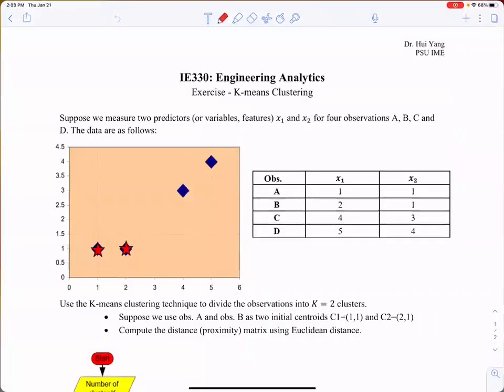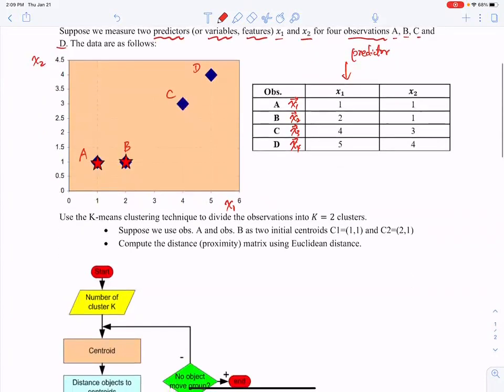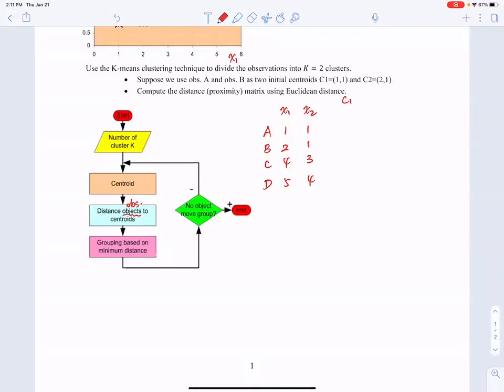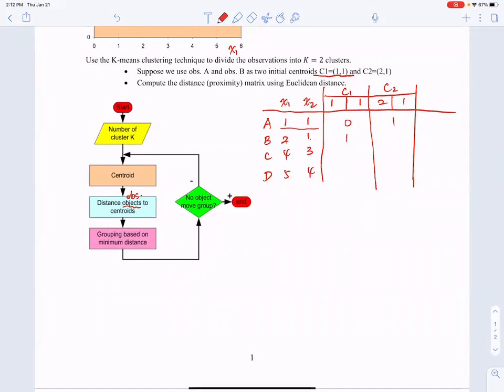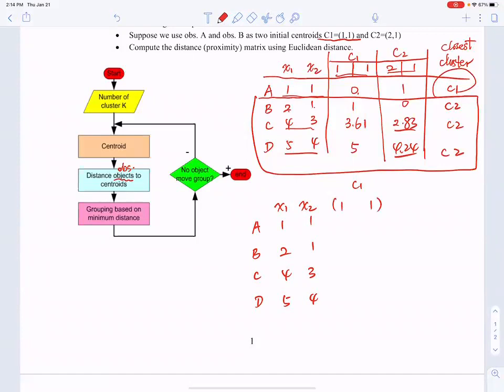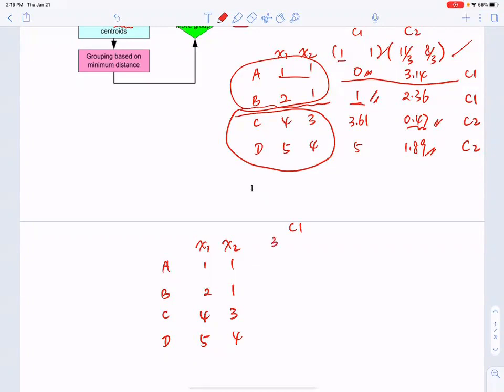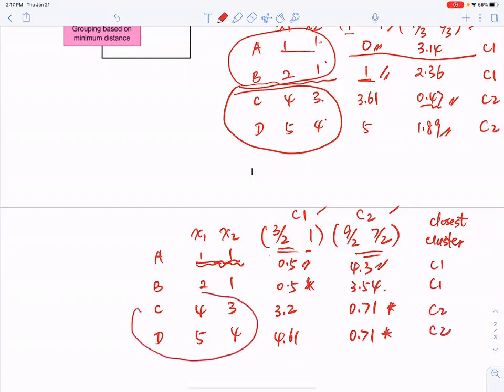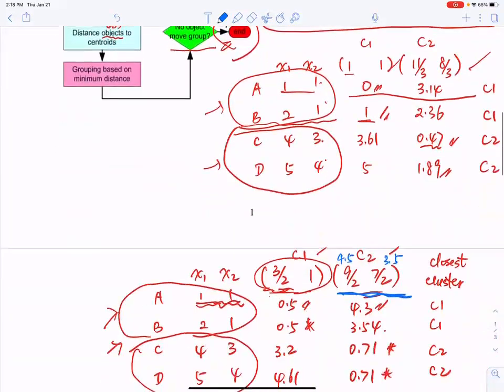K means clustering algorithm - exercise